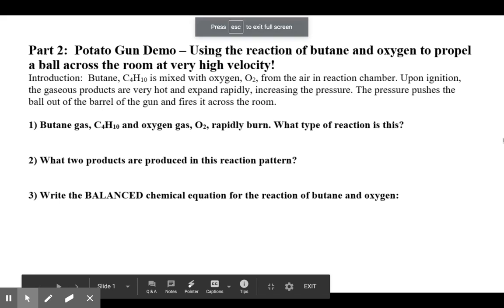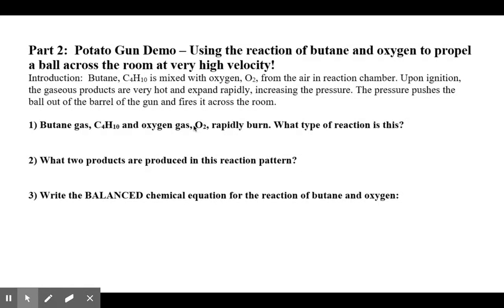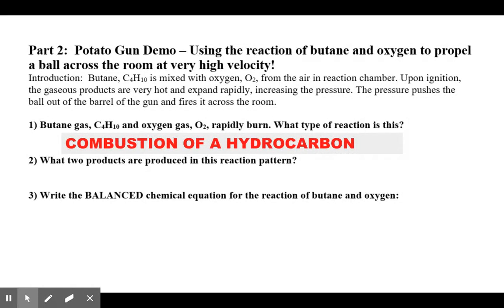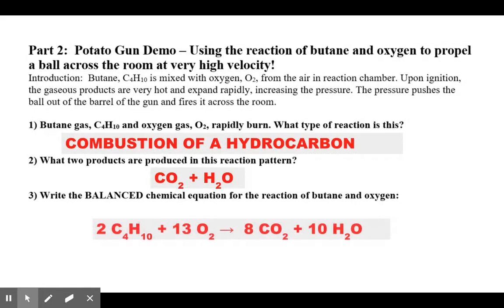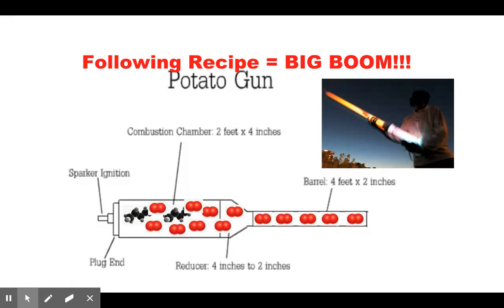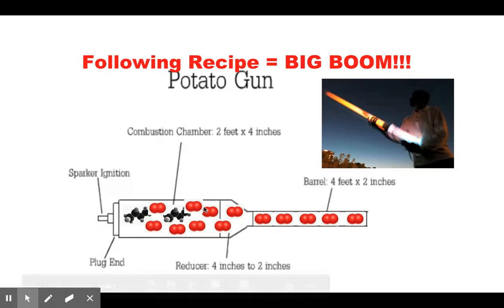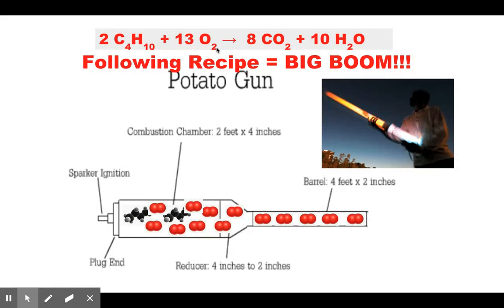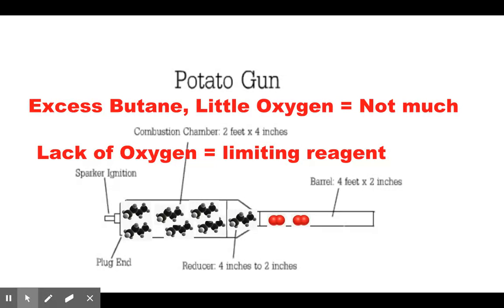Potato Gun Demo Explained